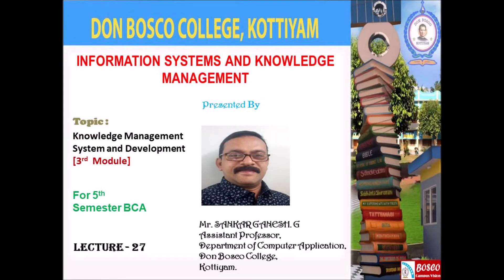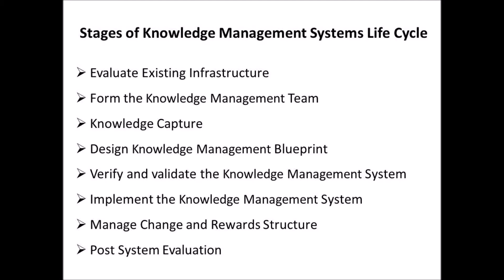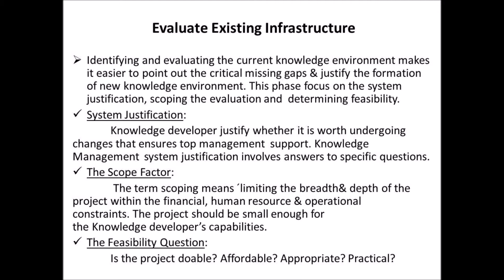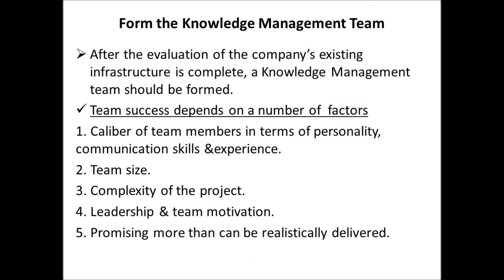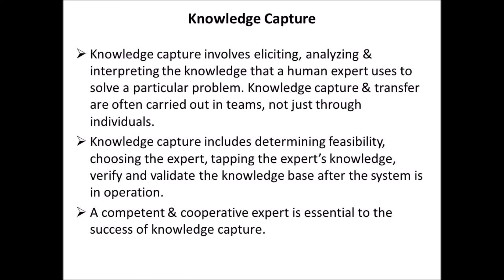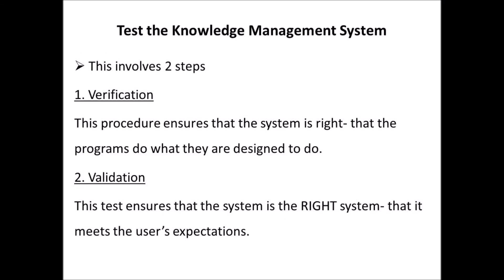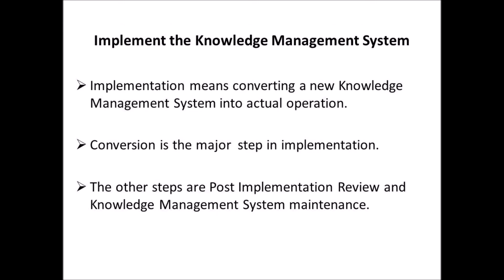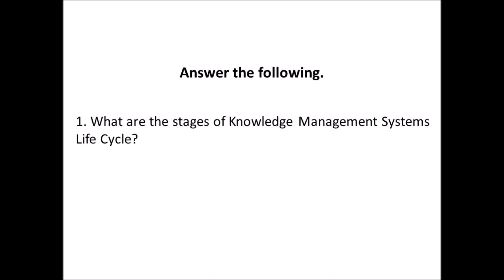KNOWLEDGE MANAGEMENT SYSTEM AND DEVELOPMENT (MODULE-3) – BCA S5- LECTURE – 27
This presentation deals with Knowledge Management Systems Life Cycle, Stages of Knowledge Management Systems Life Cycle, Evaluate Existing Infrastructure, Form the Knowledge Management Team, Knowledge Capture, Design Knowledge Management Blueprint, Verify and validate the Knowledge Management System, Implement the Knowledge Management System, Manage Change and Rewards Structure, Post System Evaluation.